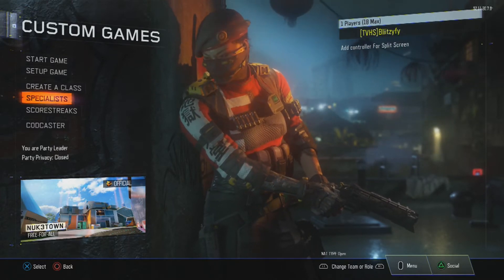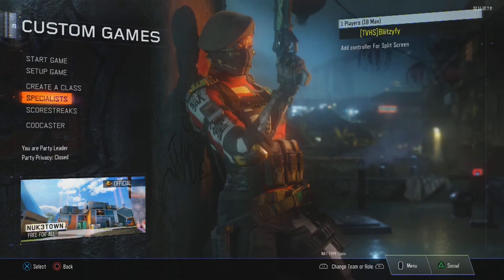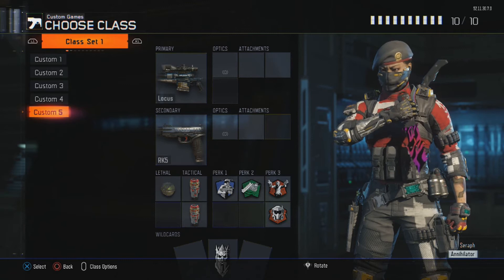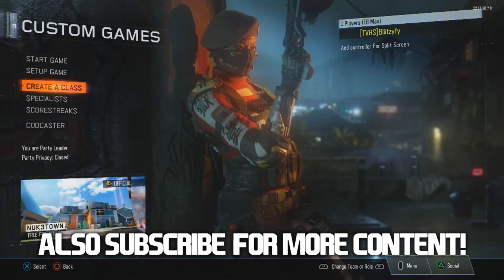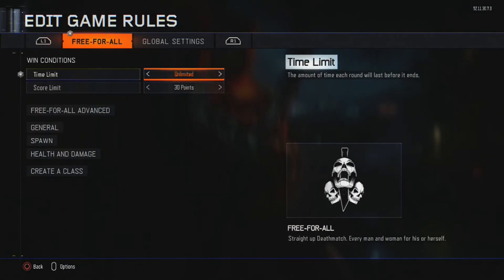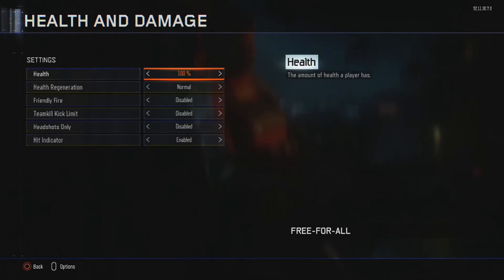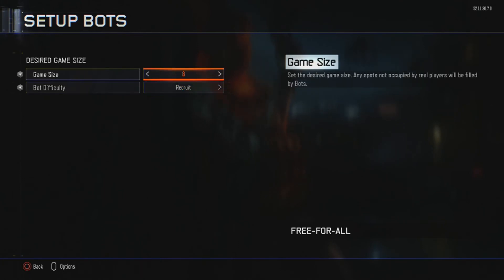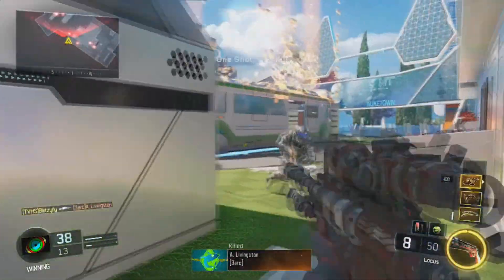How To Practice Quickscoping in Black Ops 3! - FULL TUTORIAL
In this video I tell you guys how to practice quickscoping in black ops 3! Thanks (:

If you want to see more Call of Duty Black Ops 3 videos, go ahead and SUSBCRIBE to my channel! DONT MISS OUT.